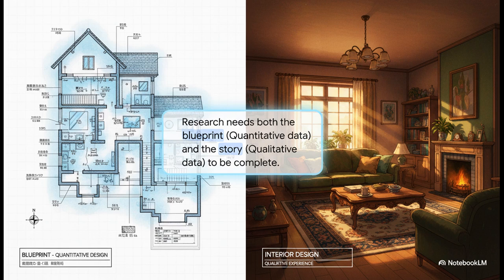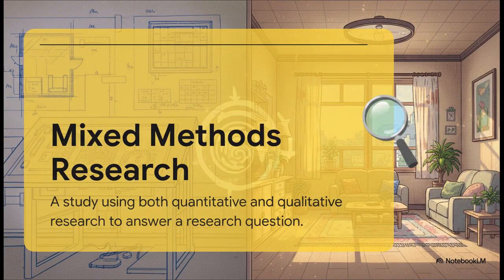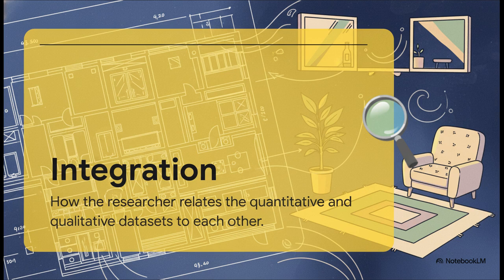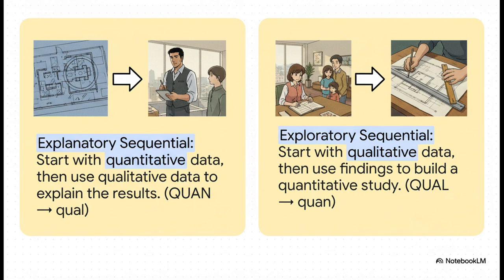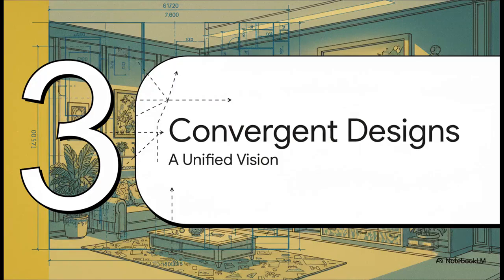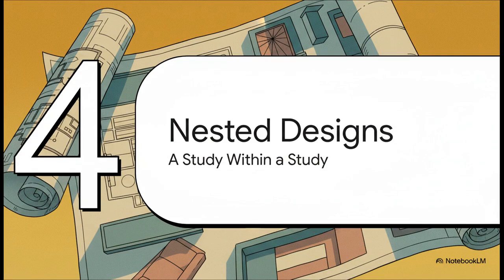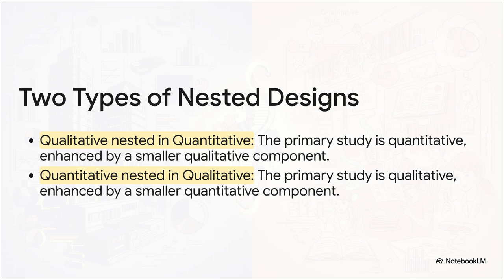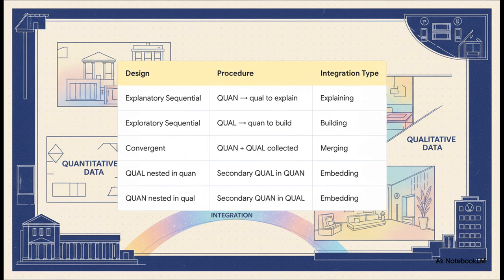RSC2601 LU5 part 7 | Mixed Methods Research | Ep 22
This easy-to-understand video explains the basics of mixed methods research designs, showing how to combine quantitative and qualitative methods in one study. Learn about the three major types of mixed methods designs: sequential, convergent (or concurrent), and nested designs. The video covers explanatory sequential, exploratory sequential, and convergent designs in detail so you can see how each works and when to use them. You’ll also understand what nested designs are, the two main kinds (qualitative or quantitative nested), and how mixing research methods helps answer complex questions. This guide will help you choose the best design for your own research.

Chapters:
00:00 Introduction
01:08 The need for mixed methods
02:05 Sequential designs
03:00 Convergent designs
03:33 Nested designs
04:14 Choose your blueprint

Sources:
Bayane, P. 2024. Research in the Social Sciences. Only study guide for RSC2601. Learning Unit 5. Pretoria. University of South Africa